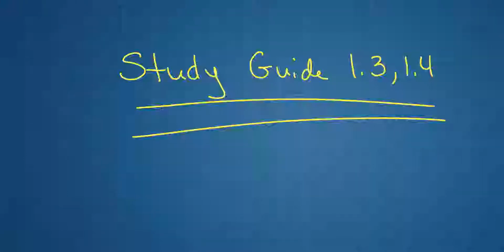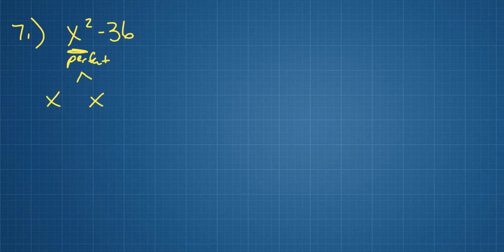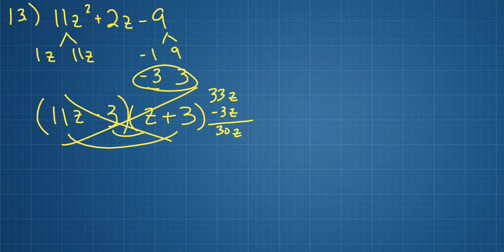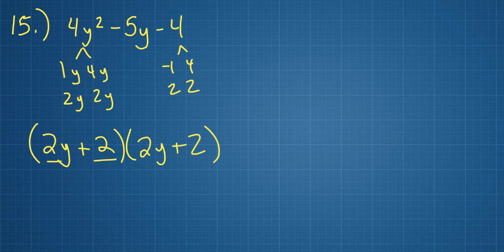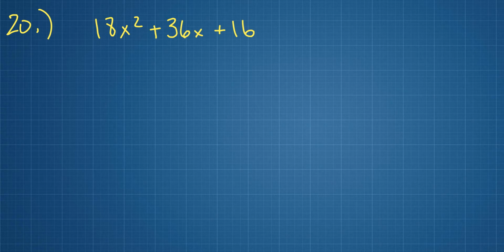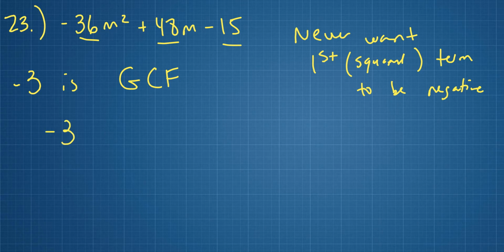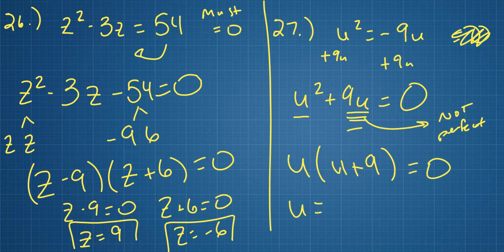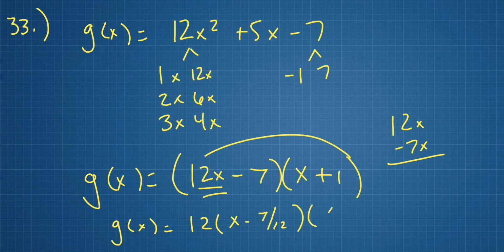Study Guide 1.3, 1.4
One mistake